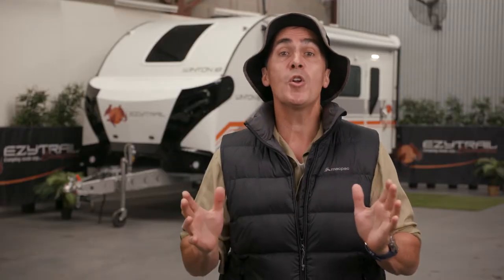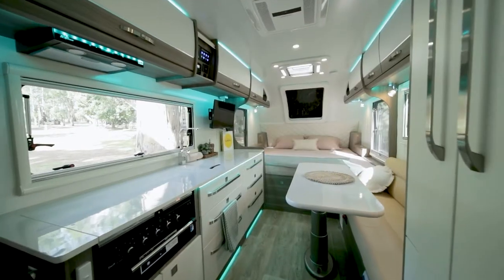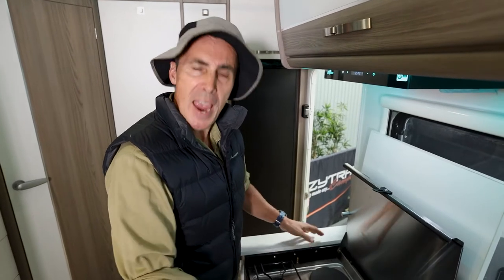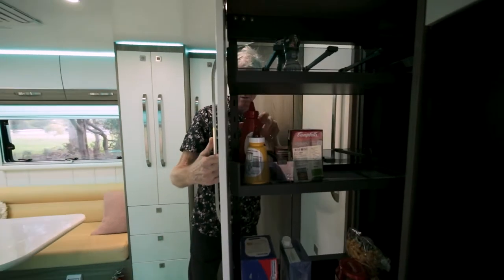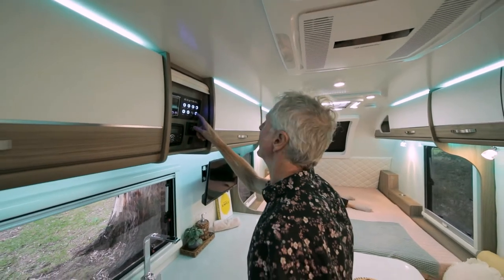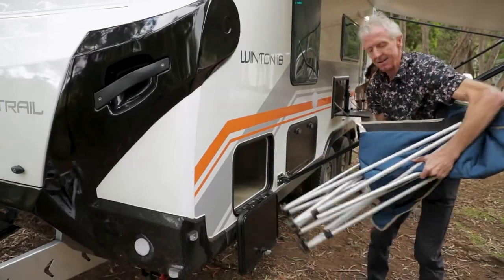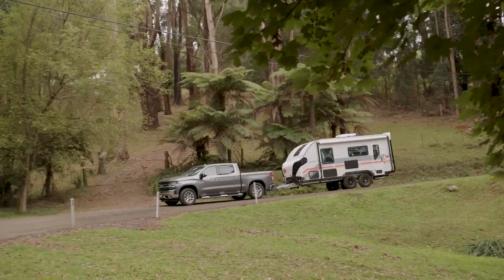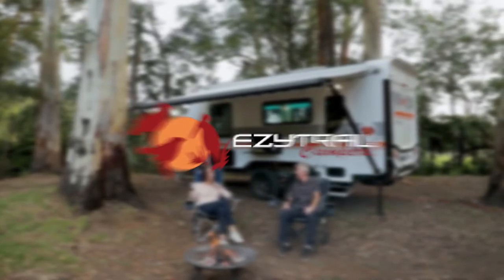Ezytrail Winton 18R Offroad Caravan - Walkthrough Tour with Camping Cam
Our Winton 18ft Caravan has a new layout with Rear door Entry. This model also comes in an island bed layout - find more layout designs on our